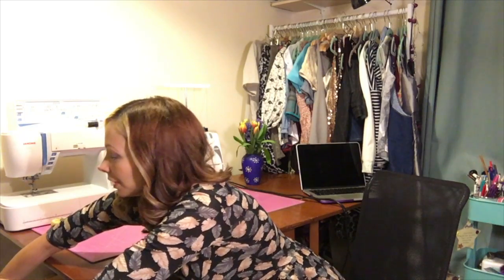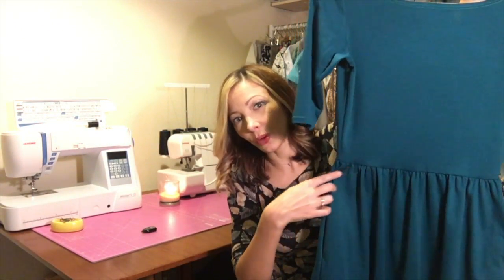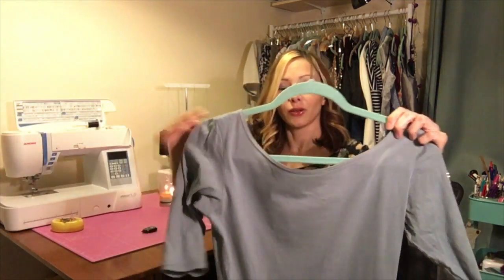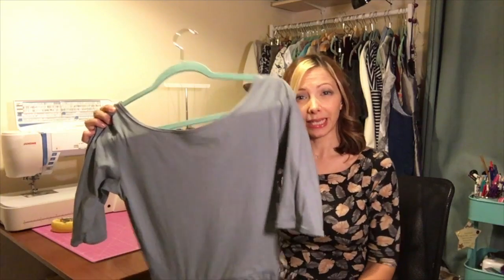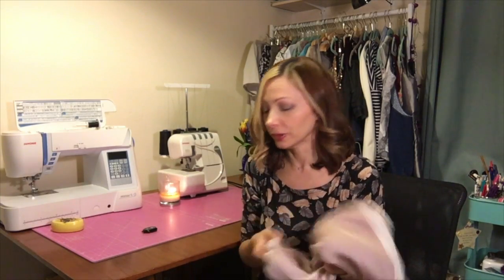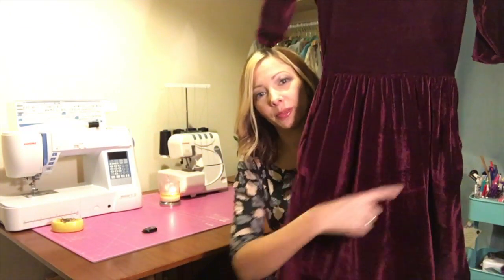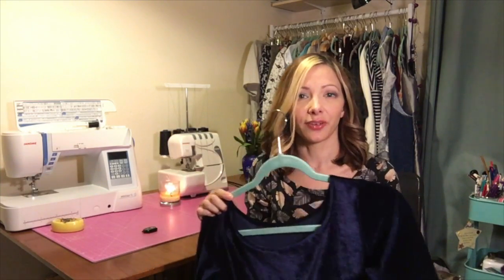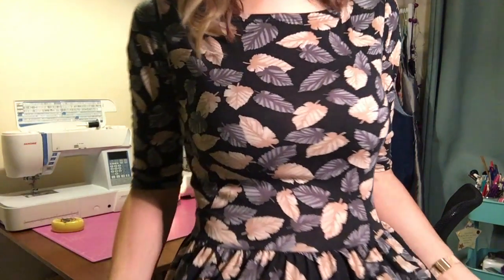Like Sew Amazing Vlog 1 - The Moneta Party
This video is a sewing vlog about the Moneta dress

This was the tutorial that helped me get to grips with how to sew the waistband on the Moneta